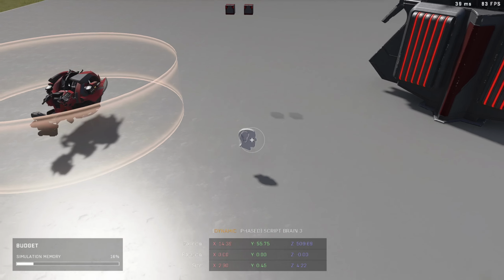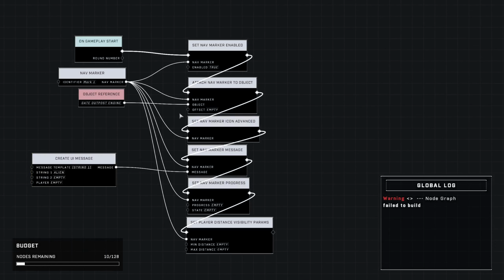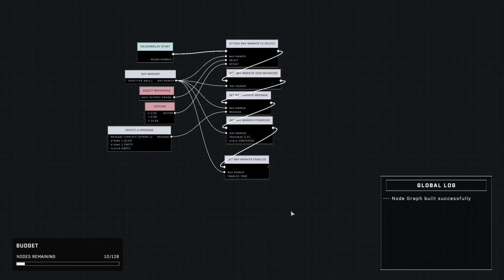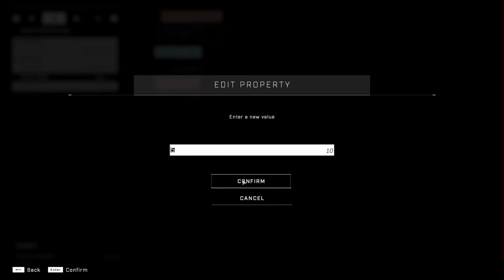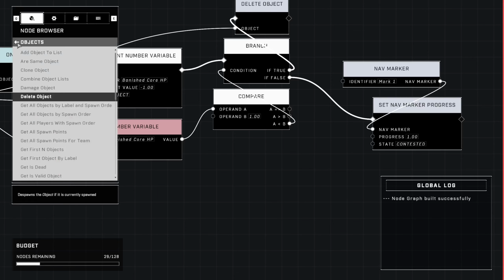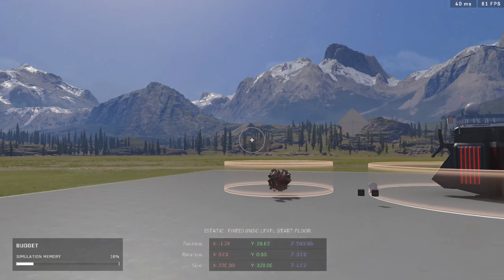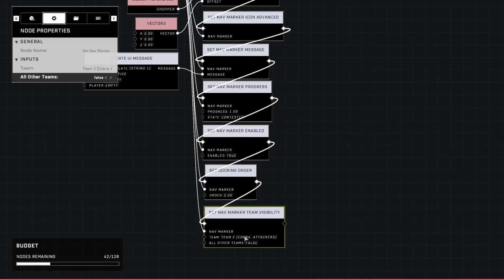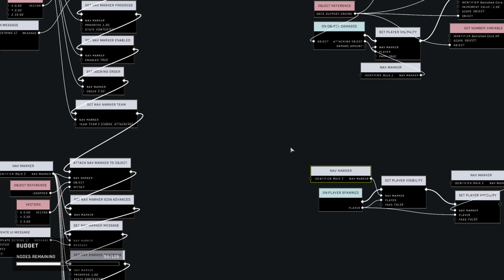Nav Markers Guide (Basic to Advanced) | Halo Forge Scripting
📝 Description:
Learn everything you need to know about Nav Markers in Halo Forge – from basic setup to advanced scripting tricks! This tutorial covers step-by-step instructions to help you make your maps more interactive and polished. Perfect for both beginners and advanced Forge creators!